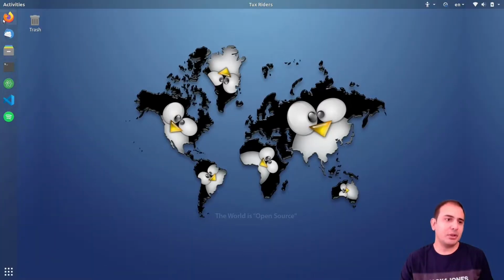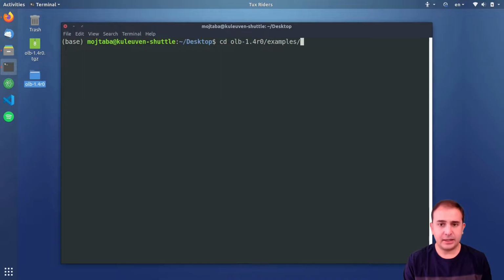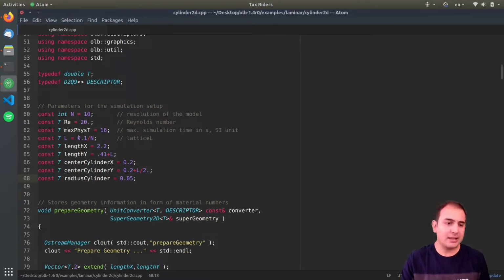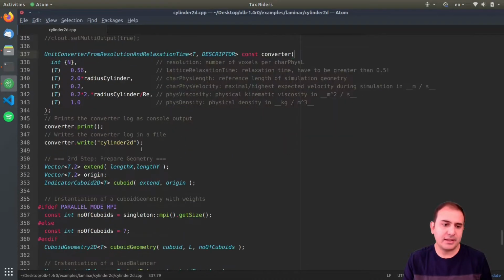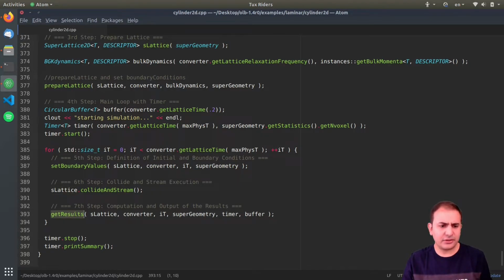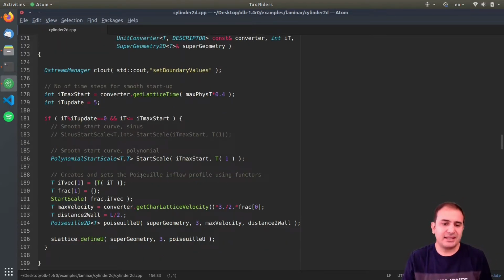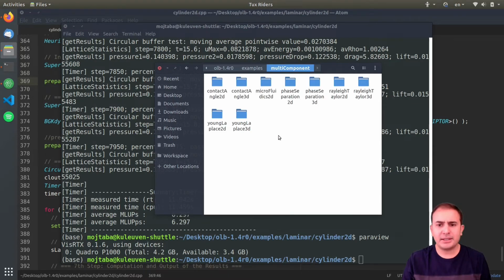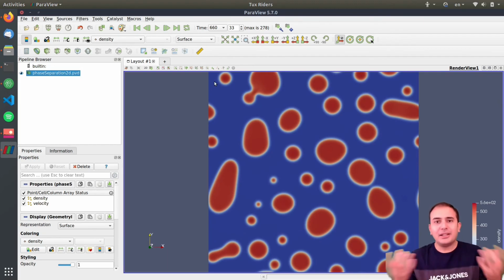Getting started with OpenLB, lattice Boltzmann simulation code [On Demand 8]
Lattice Boltzmann method (LBM) is one of the popular methods for performing computational fluid dynamics (CFD) simulations, which surpasses the traditional techniques (like finite volume and finite element methods) in specific applications such as multiphase flow and phase separation simulations. OpenLB is an advanced yet very easy-to-use lattice Boltzmann simulation code, using which you can start to explore the world of LBM simulations easily. Since it has been requested by a couple of viewers/subscribers, we go a little bit into the details of OpenLB simulations to see how they are structured and how a simulation can be conducted.

Video series:
Please refer to the first video of the “On Demand” series to find out more about the purpose of these videos. You can find the list of videos belonging to this series

Materials:
You can find the materials developed in the videos in this repository on GitHub

Topics covered:
🎯 A general overview of OpenLB simulations
🎯 How OpenLB programs are structured
🎯 Various steps in an OpenLB simulation
🎯 Reading and understanding OpenLB examples

00:00 - Intro
02:52 - Building and running the “flow around a cylinder” simulation
06:17 - Setup of the “flow around a cylinder” simulation
21:30 - Reviewing a multiphase example
25:09 - Final words!